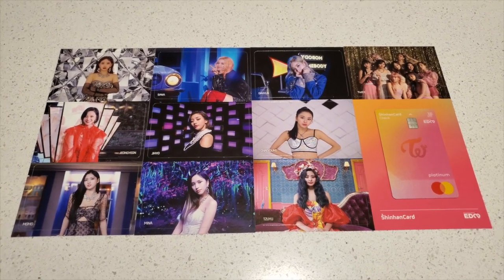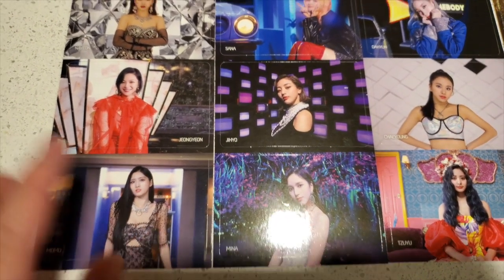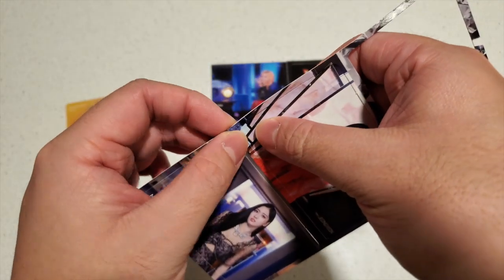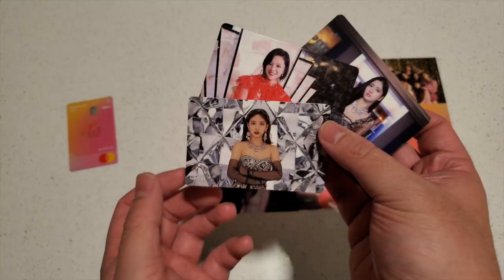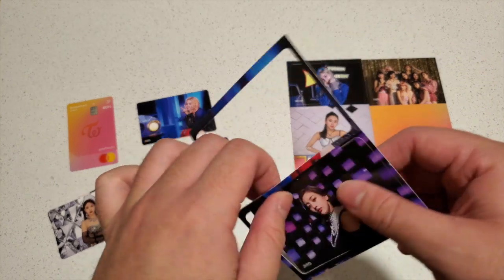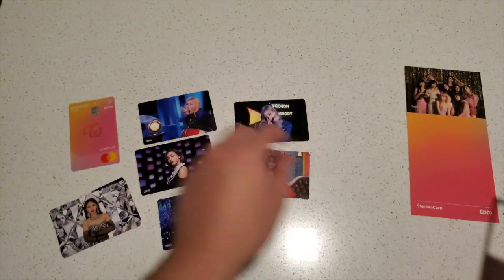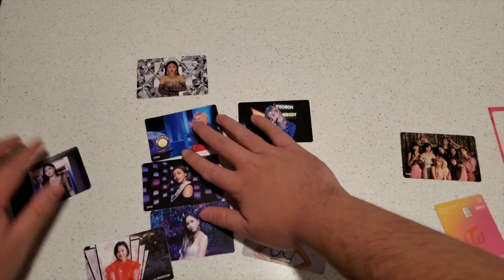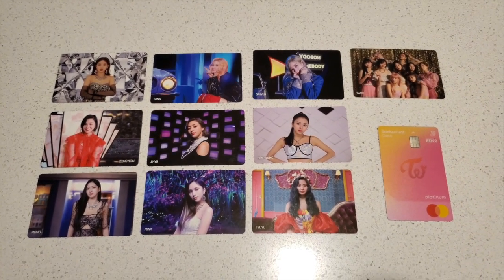TWICE x Shinhan Bank (JYP Fan's EDM Wish) Photocard Set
Purchase a set for yourself (not my listing):